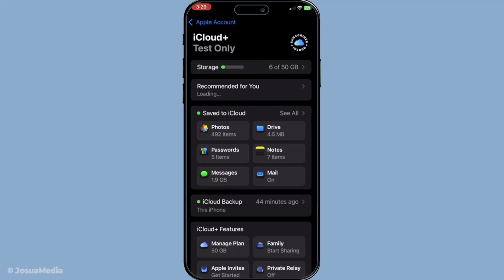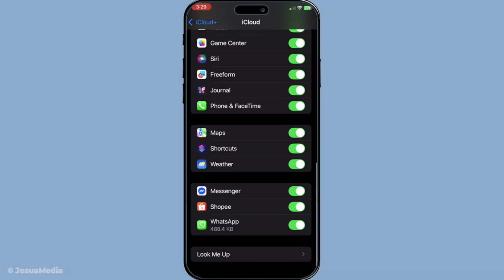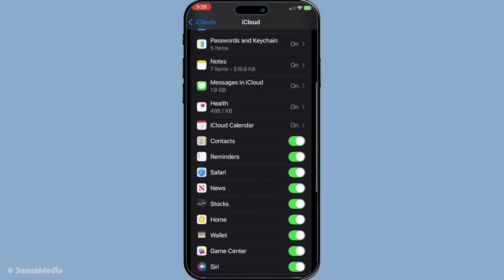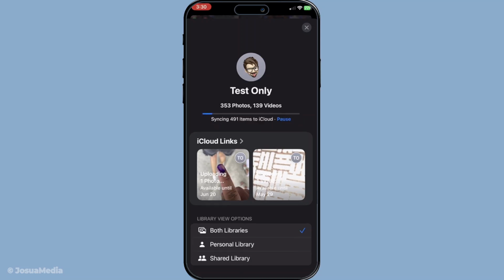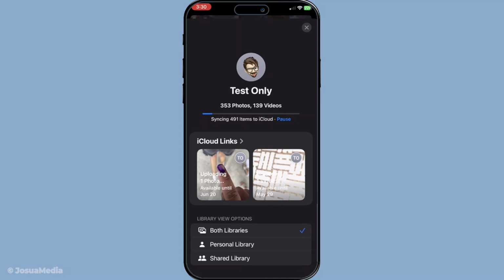How To Restore Iphone From Icloud Backup (Full 2025 Guide)